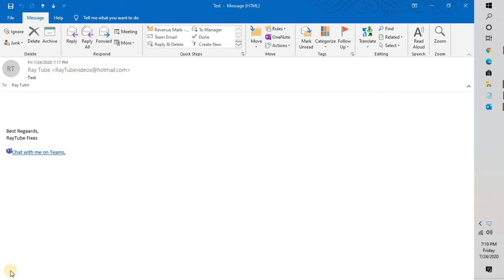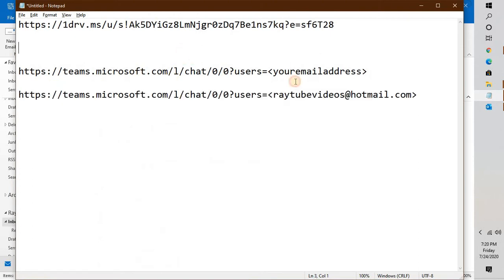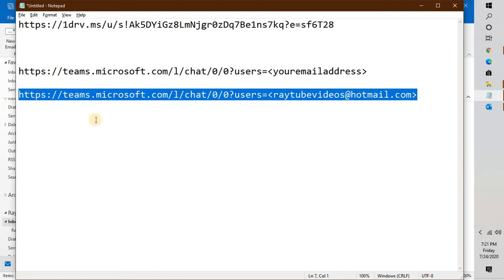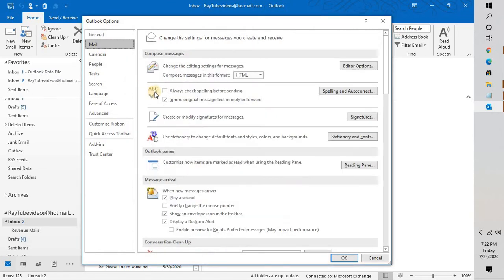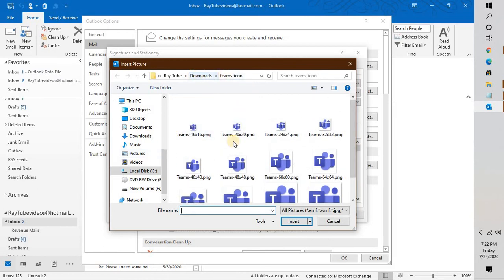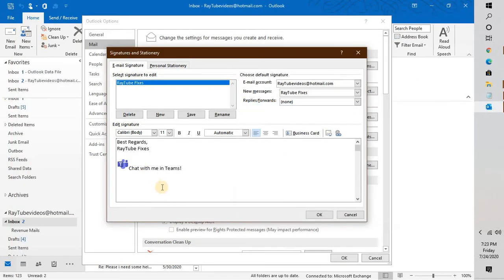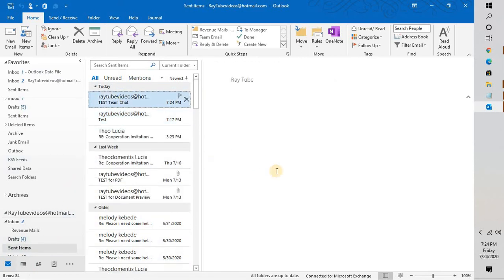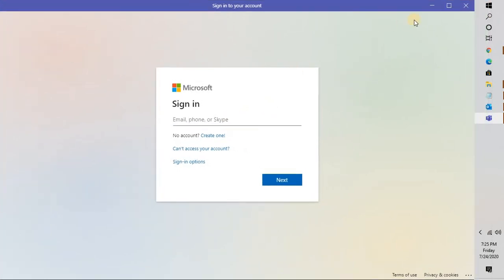How to Add a “Chat with me in Teams” link to your email signature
Adding a “Chat with me in Teams” link in you Outlook Signature (or anywhere else) is really easy to do. All you have to know is the link that does all the magic;

Microsoft and Microsoft logo's are trademarks of Microsoft Corporation.